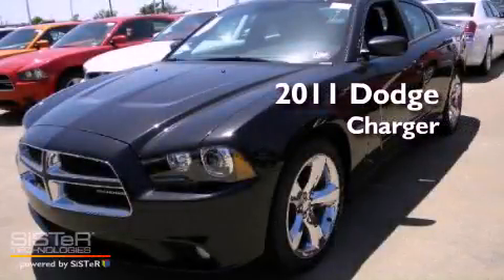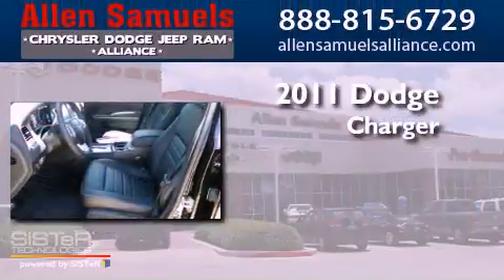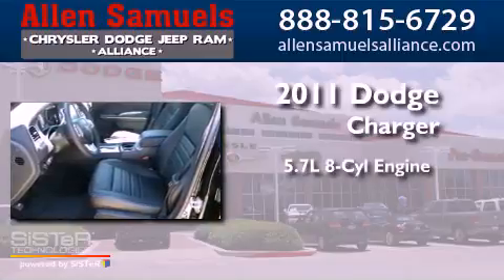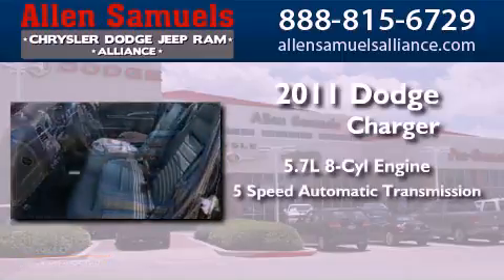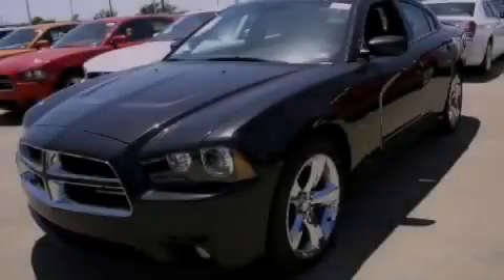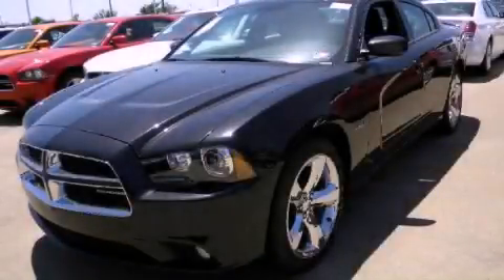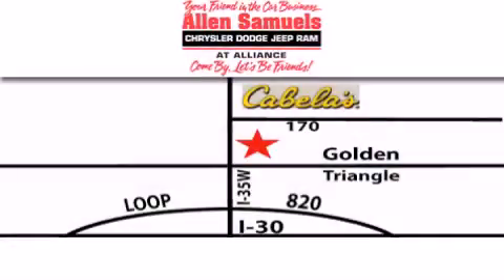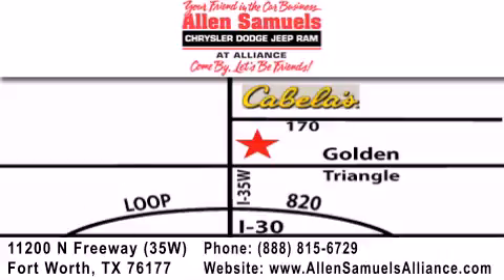2011 Dodge Charger DFW TX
Year : 2011
 Make : Dodge
 Model : Charger
 Engine : V8 HEMI 5.7L
 Trans . : 5-Spd Automatic
 Exterior : Black
 Miles : 22
 Interior : Black
 Stock : 11F1017